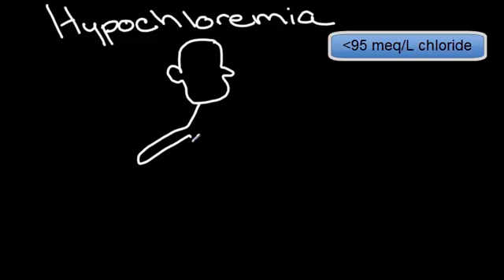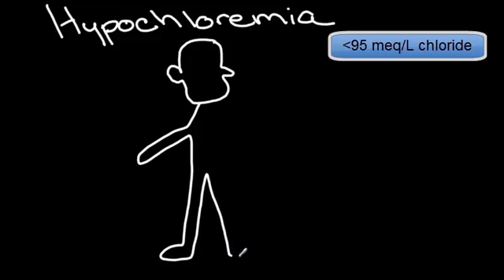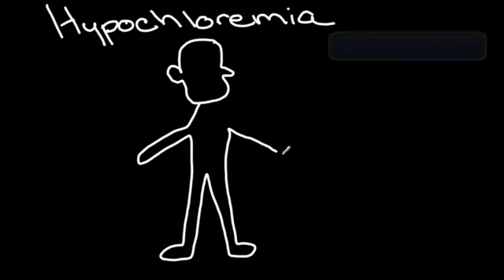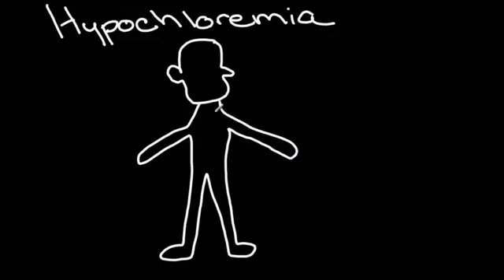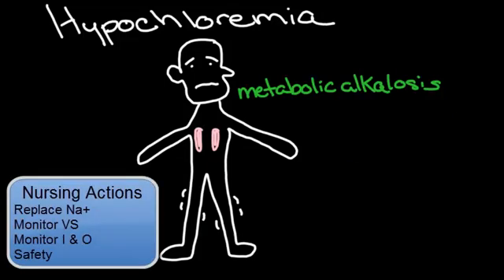Hypochloremia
Symptoms and nursing actions for hypochloremia. Produced at Broome Community College by Prof. J. Houghtalen and Tera Doty-Blance, Instructional Designer.